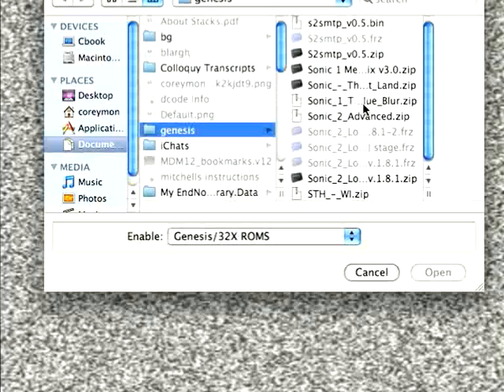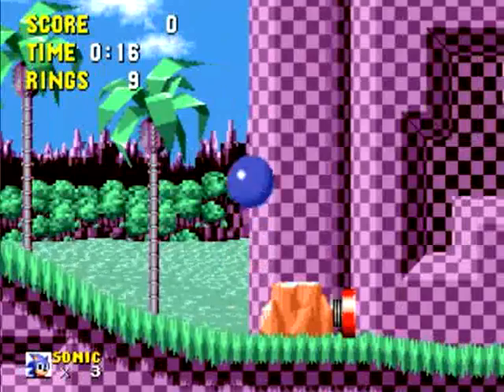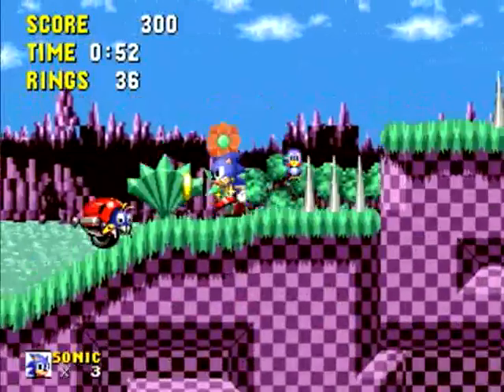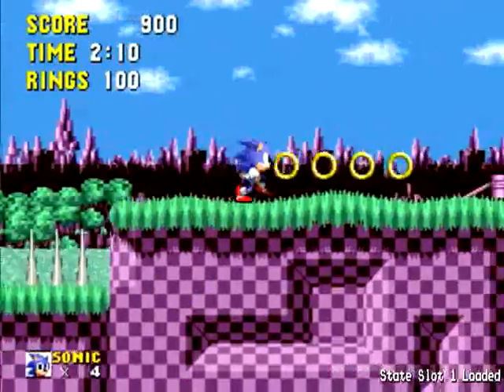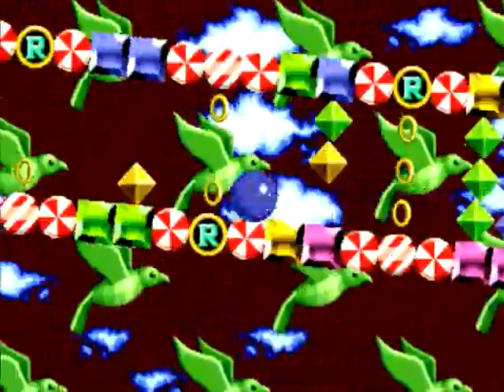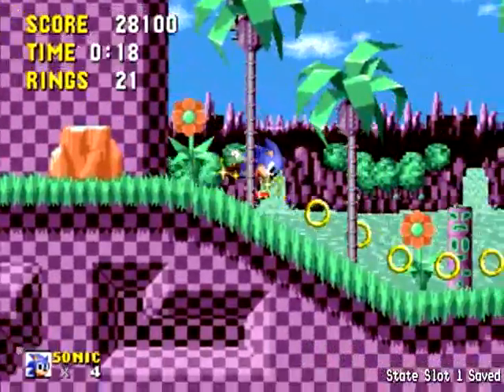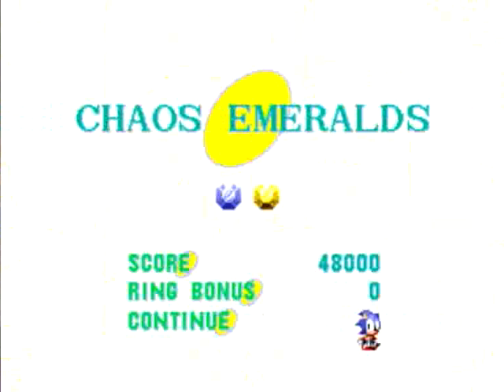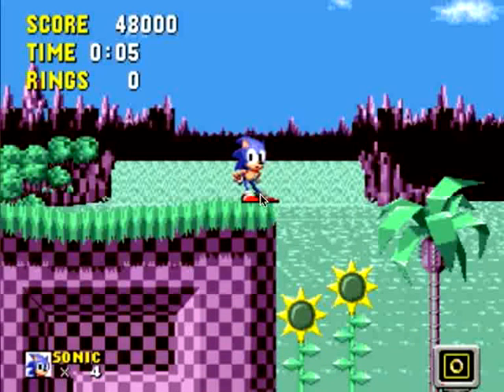Let's Play Sonic The Blue Blur Part 1: Uh Oh...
Hi everyone! Welcome to my next LP! This is a hack of Sonic 1 made by Schwa. Something that I found out only after starting is that this is a hack that made everything, including the special stages, harder, so I unintentionally got myself into doing a hard hack. So expect lots of failure throughout this LP.

In this episode, I do some introductions and then make my way through the first 2 acts of the first zone, Craggy Bay Zone, including the first 2 special stages. Enjoy!

The creators website is (the hack is listed under "A Rainbow of Downloads")